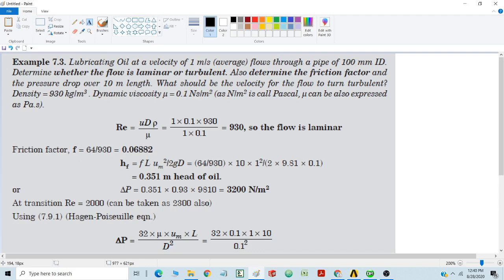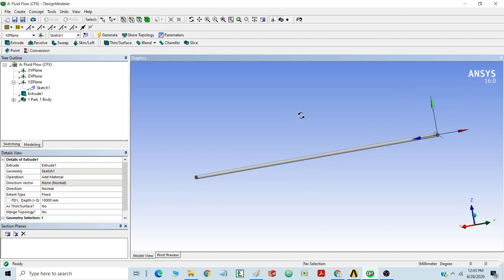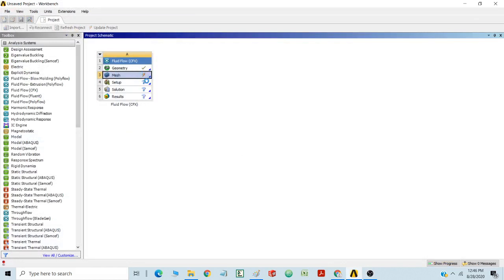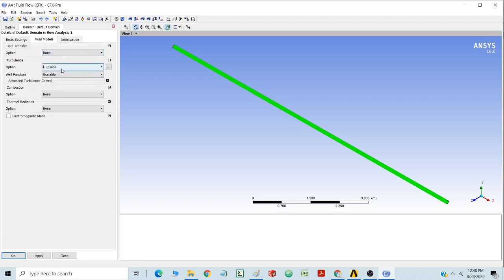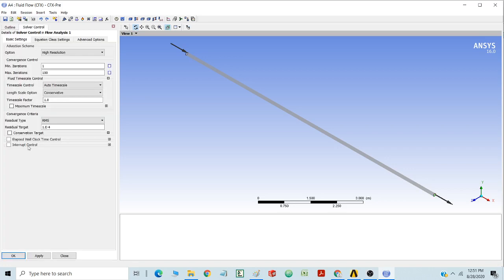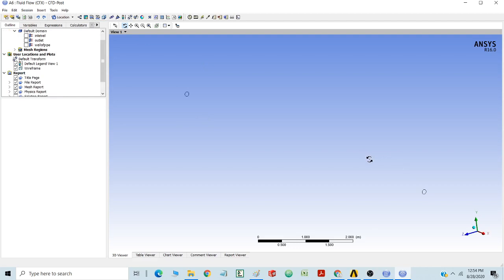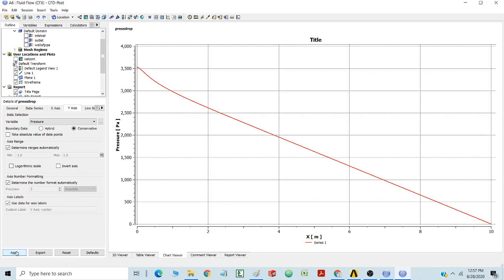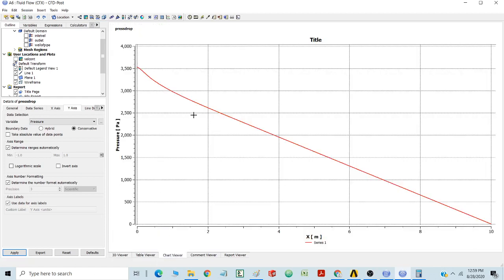Verify Hagen–Poiseuille Equation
Use of CFD tool to verify the Hagen –Poiseuille Equation